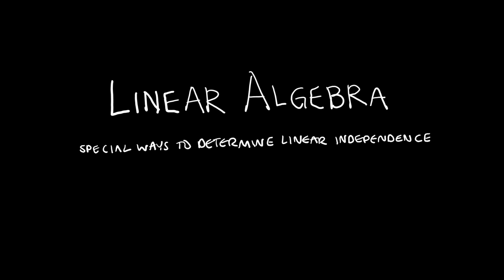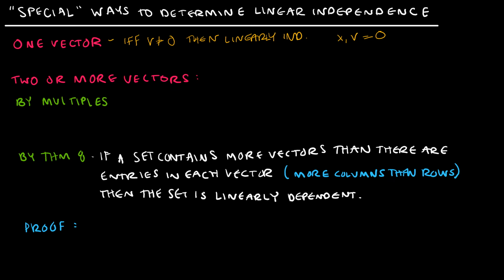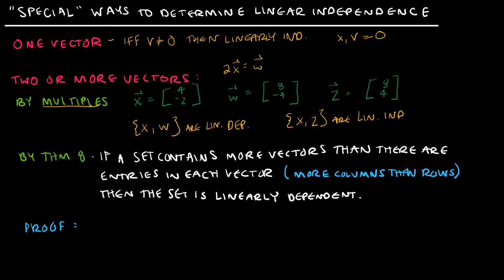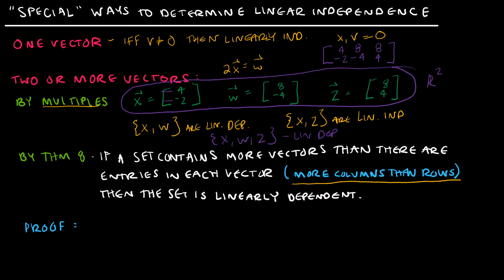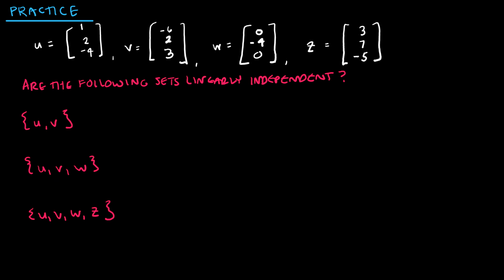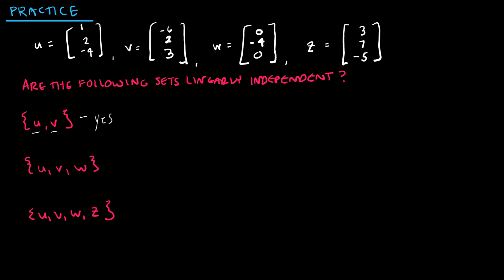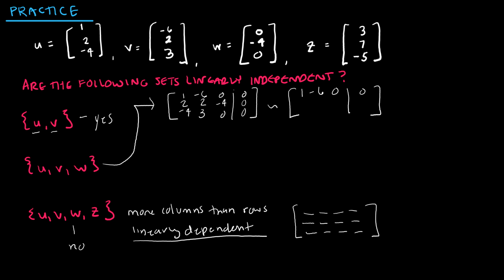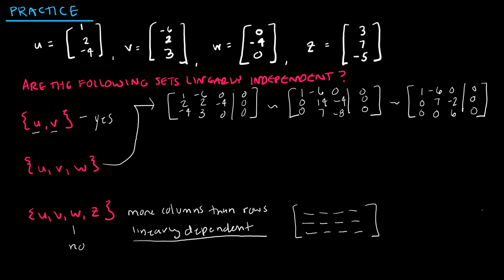Linear Algebra 1.7.2 Special Ways to Determine Linear Independence